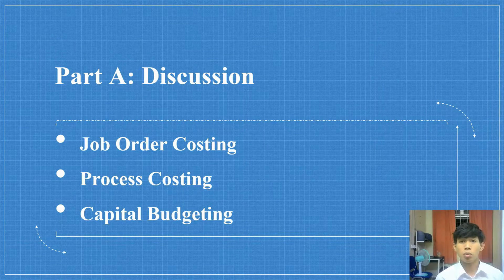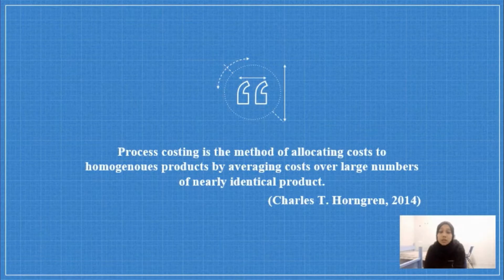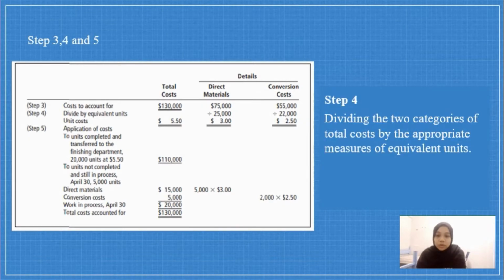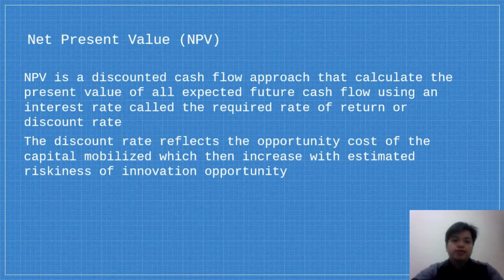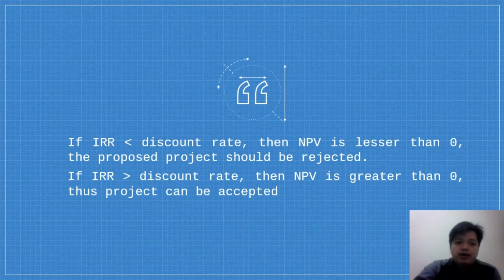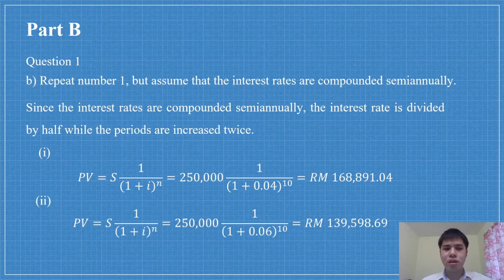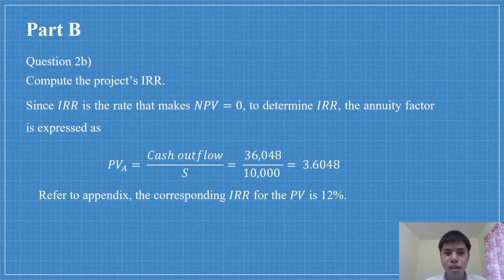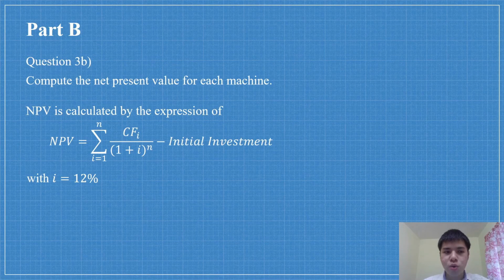Group 3: Presentation Assignment 2 - (KM00403)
This video is published as a requirement to complete Assignment 2, KM00403, Management and Accounting for Engineers.